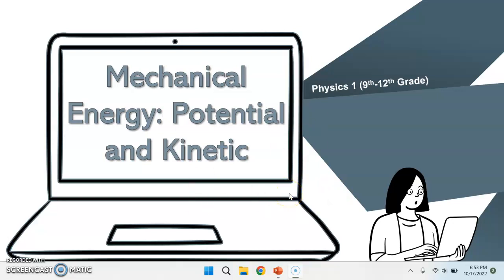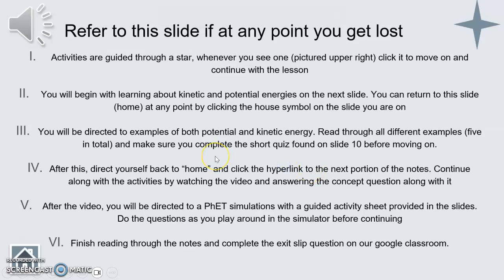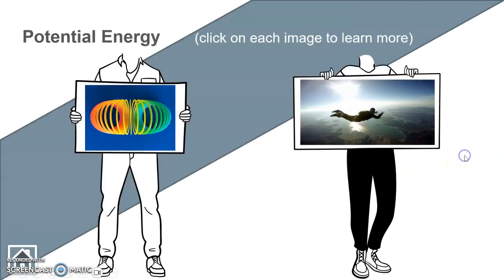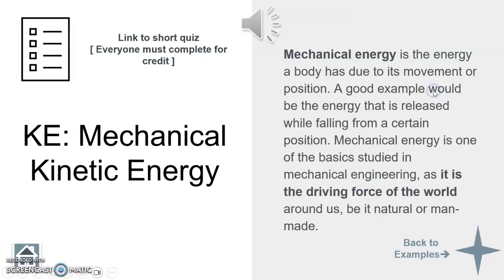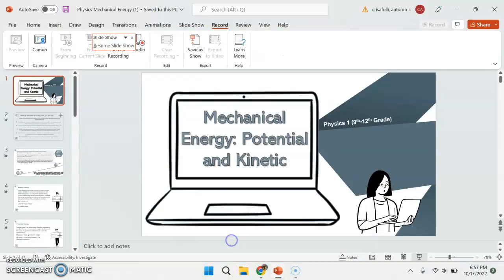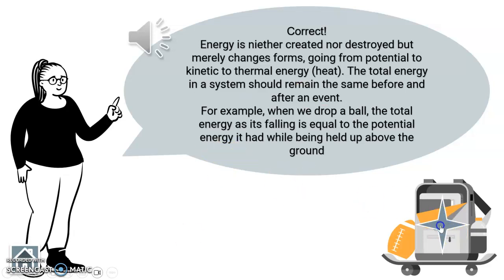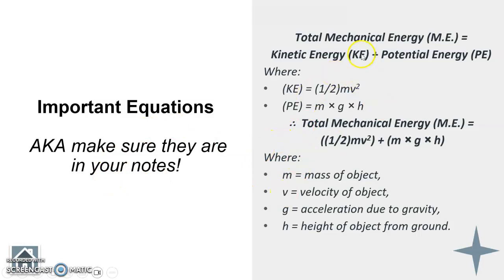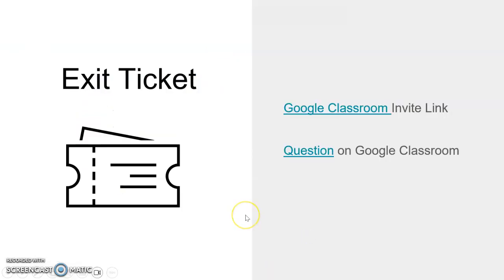Potential and Kinetic Energy